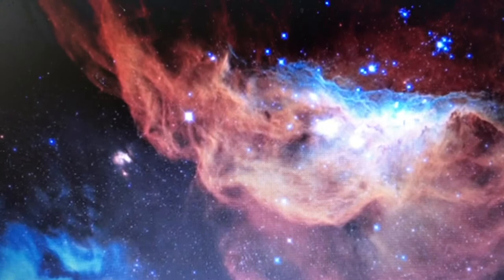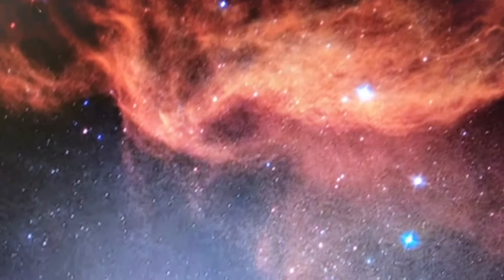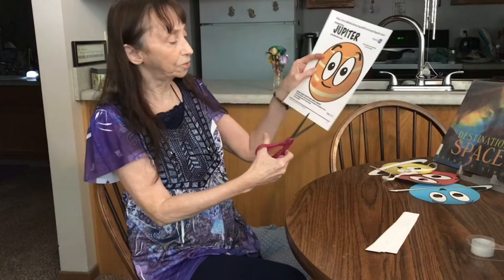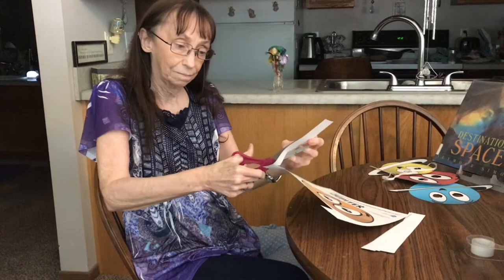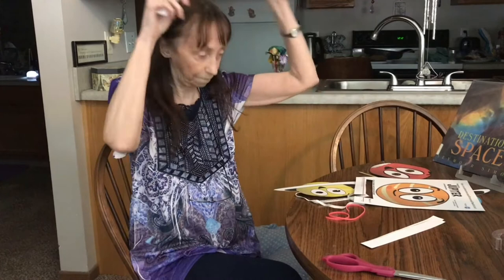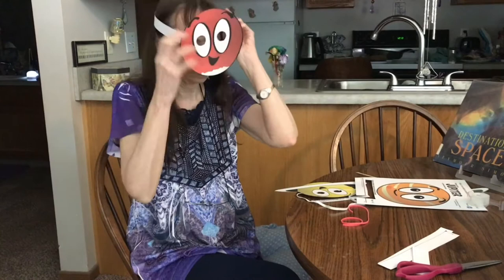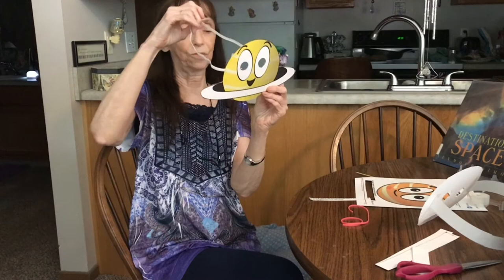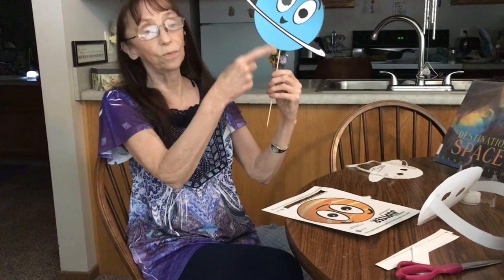Planet Masks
Learn a little about the planets in our Solar System and make a mask of a planet.  Then tell your friends a few facts about you (the planet) and they guess what planet you are.  Go to the lesson plan at

and print the mask on cardstock.